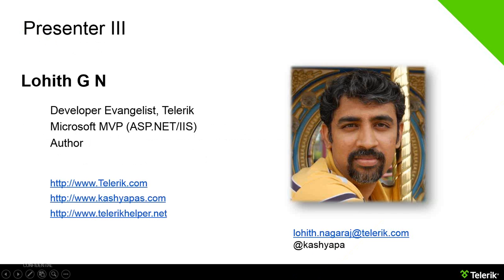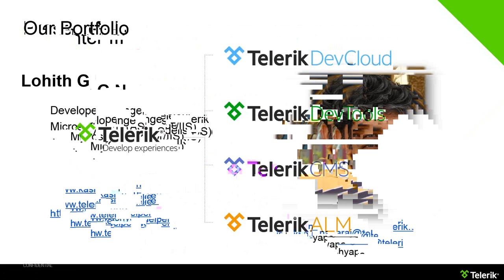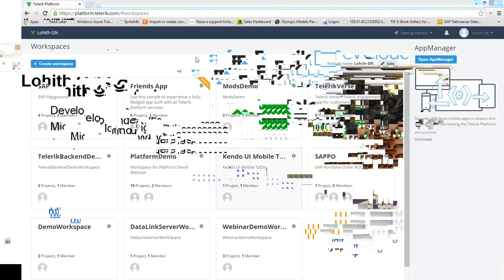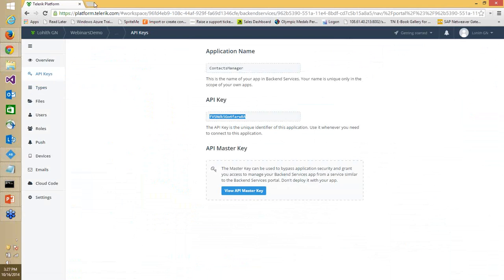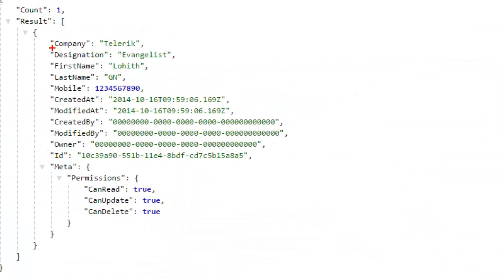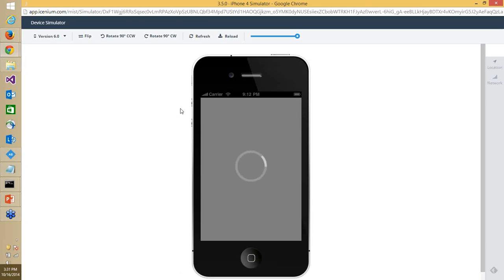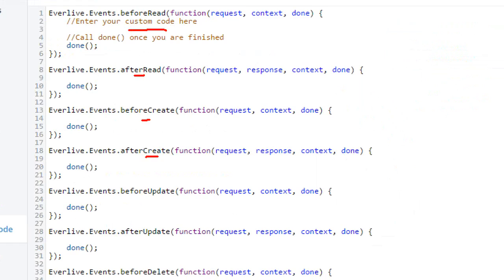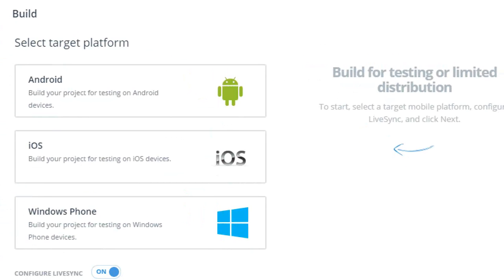Solving Enteprise Mobility Considerations with Telerik Mobile Platform